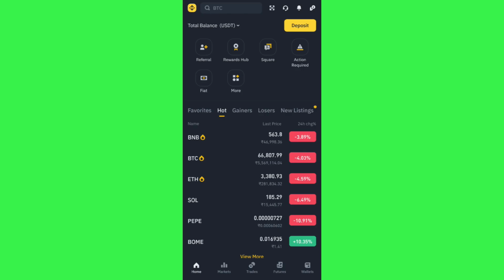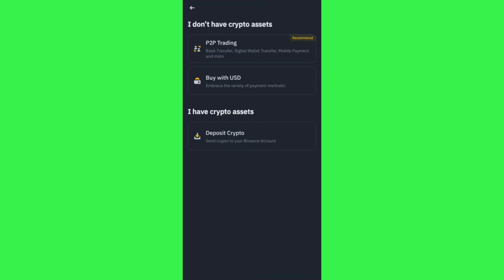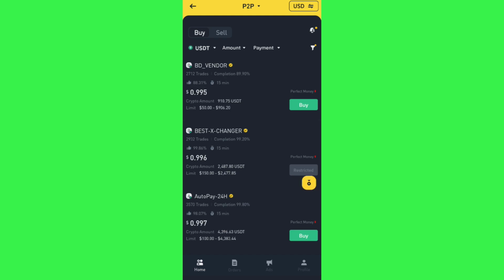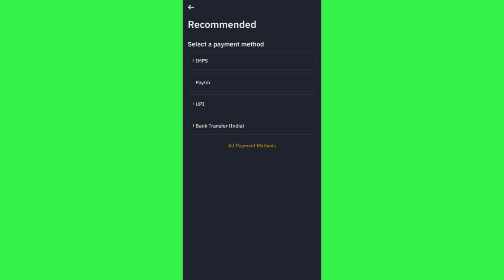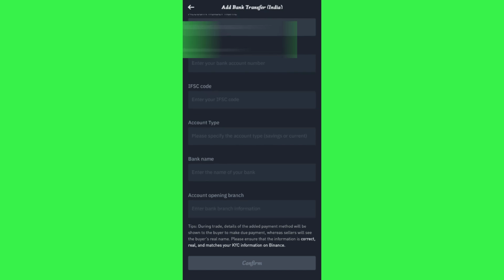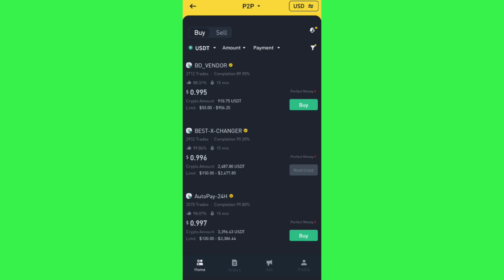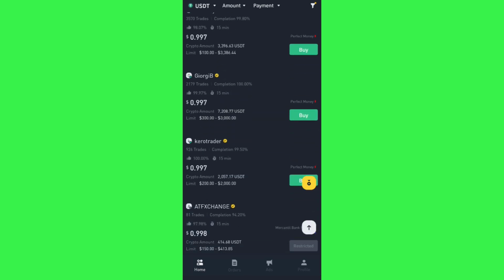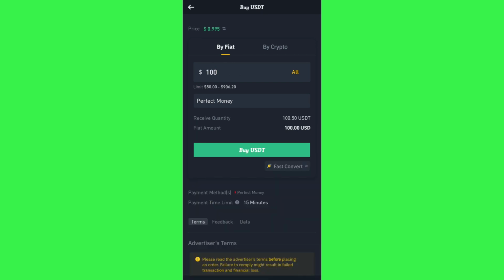How To Deposit Money in Binance | Quick Tutorial (2025)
👉 In this quick tutorial video, learn how to effortlessly deposit money into your Binance account. Discover the step-by-step process of depositing funds into Binance, ensuring a seamless experience. Follow along as we guide you through the simple steps to deposit money into your Binance account hassle-free.